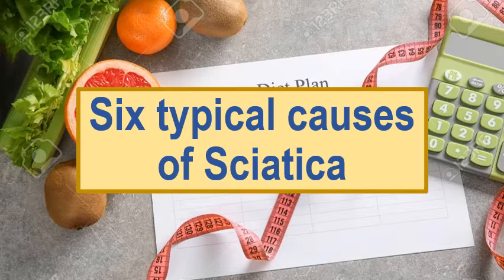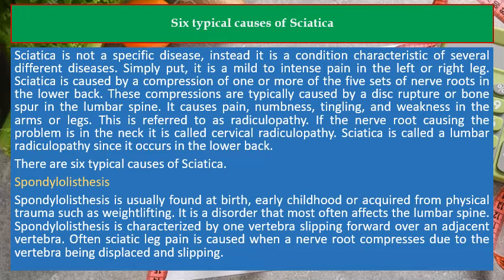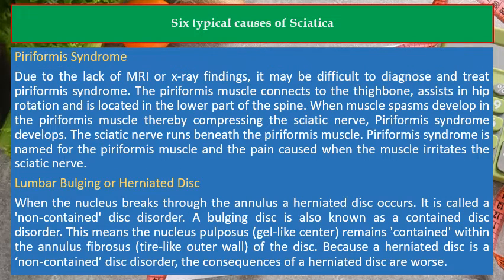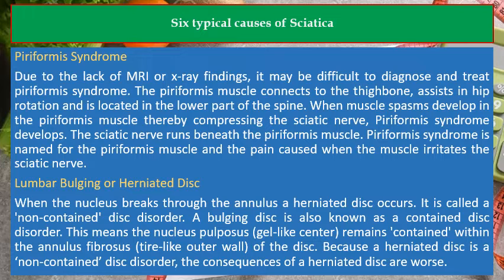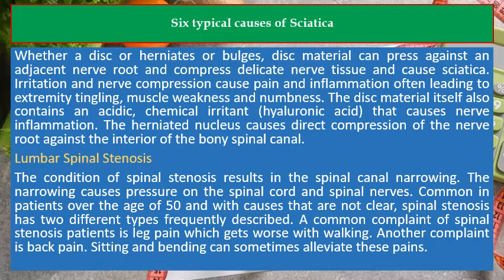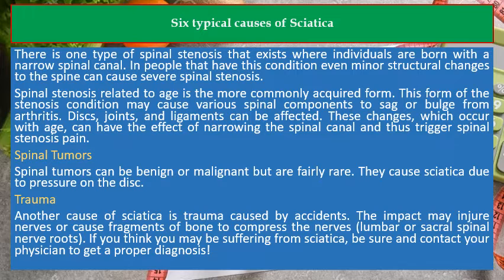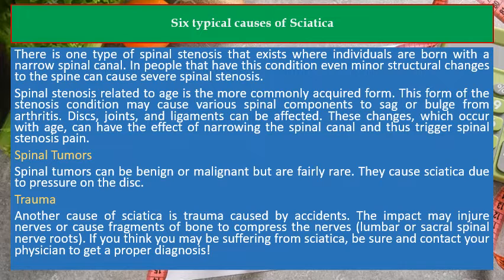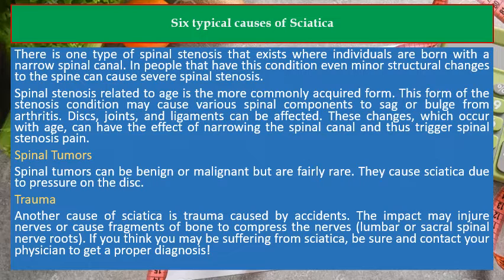Six typical causes of Sciatica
⭐️ Sciatica Exercises & Home Treatment: Simple, Effective Care For Sciatica and Piriformis Syndrome
⭐️ Sciatica Exercises for Seniors: Step by Step Program on How to Deal with Sciatica Pain, Back Pains, and Everyday Pain for Seniors
⭐️ Best Treatment for Sciatica Pain: Relieve Sciatica Symptoms, Piriformis Muscle Pain and SI Joint Pain in 20 Minutes or Less per Day
⭐️ Buy Amazon, eBay & Walmart products with crypto (BTC, ETH, BNB, etc.)
⭐️ NOWPayments eCommerce plugins enabling your store to accept crypto (BTC, ETH, BNB) as payment

Sciatica is not a specific disease, instead it is a condition characteristic of several different diseases. Simply put, it is a mild to intense pain in the left or right leg. Sciatica is caused by a compression of one or more of the five sets of nerve roots in the lower back.  These compressions are typically caused by a disc rupture or bone spur in the lumbar spine. It causes pain, numbness, tingling, and weakness in the arms or legs.  This is referred to as radiculopathy.  If the nerve root causing the problem is in the neck it is called cervical radiculopathy. Sciatica is called a lumbar radiculopathy since it occurs in the lower back.

There are six typical causes of Sciatica.

Spondylolisthesis

Spondylolisthesis is usually found at birth, early childhood or acquired from physical trauma such as weightlifting. It is a disorder that most often affects the lumbar spine. Spondylolisthesis is characterized by one vertebra slipping forward over an adjacent vertebra. Often sciatic leg pain is caused when a nerve root compresses due to the vertebra being displaced and slipping.

Piriformis Syndrome

Due to the lack of MRI or x-ray findings, it may be difficult to diagnose and treat piriformis syndrome. The piriformis muscle connects to the thighbone, assists in hip rotation and is located in the lower part of the spine. When muscle spasms develop in the piriformis muscle thereby compressing the sciatic nerve, Piriformis syndrome develops. The sciatic nerve runs beneath the piriformis muscle. Piriformis syndrome is named for the piriformis muscle and the pain caused when the muscle irritates the sciatic nerve.

Lumbar Bulging or Herniated Disc

When the nucleus breaks through the annulus a herniated disc occurs. It is called a 'non-contained' disc disorder. A bulging disc is also known as a contained disc disorder. This means the nucleus pulposus (gel-like center) remains 'contained' within the annulus fibrosus (tire-like outer wall) of the disc.  Because a herniated disc is a ‘non-contained’ disc disorder, the consequences of a herniated disc are worse. Whether a disc or herniates or bulges, disc material can press against an adjacent nerve root and compress delicate nerve tissue and cause sciatica. Irritation and nerve compression cause pain and inflammation often leading to extremity tingling, muscle weakness and numbness. The disc material itself also contains an acidic, chemical irritant (hyaluronic acid) that causes nerve inflammation. The herniated nucleus causes direct compression of the nerve root against the interior of the bony spinal canal.

The condition of spinal stenosis results in the spinal canal narrowing. The narrowing causes pressure on the spinal cord and spinal nerves. Common in patients over the age of 50 and with causes that are not clear, spinal stenosis has two different types frequently described. A common complaint of spinal stenosis patients is leg pain which gets worse with walking. Another complaint is back pain. Sitting and bending can sometimes alleviate these pains.

There is one type of spinal stenosis that exists where individuals are born with a narrow spinal canal. In people that have this condition even minor structural changes to the spine can cause severe spinal stenosis.

Spinal stenosis related to age is the more commonly acquired form. This form of the stenosis condition may cause various spinal components to sag or bulge from arthritis. Discs, joints, and ligaments can be affected. These changes, which occur with age, can have the effect of narrowing the spinal canal and thus trigger spinal stenosis pain.

Spinal Tumors

Spinal tumors can be benign or malignant, but are fairly rare. They cause sciatica due to pressure on the disc.

Trauma

Another cause of sciatica is trauma caused by accidents.  The impact may injure nerves or cause fragments of bone to compress the nerves (lumbar or sacral spinal nerve roots)

If you think you may be suffering from sciatica, be sure and contact your physician to get a proper diagnosis!